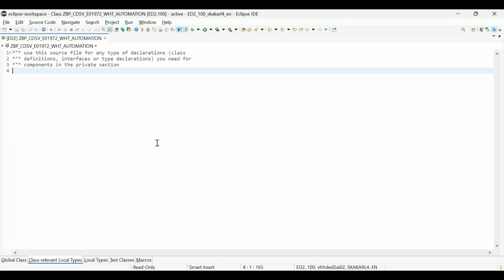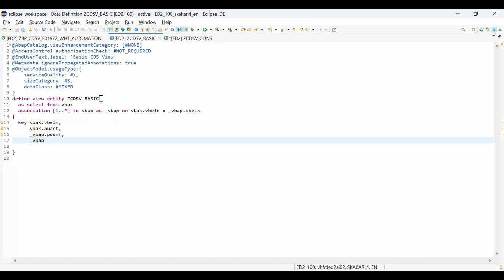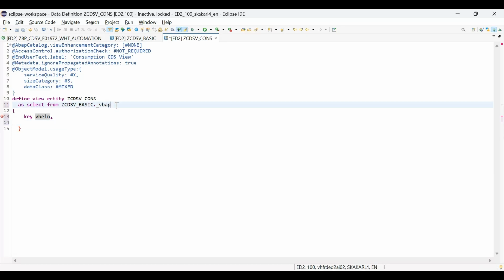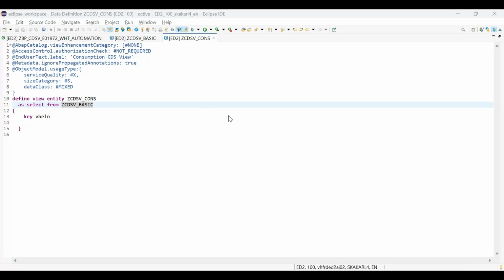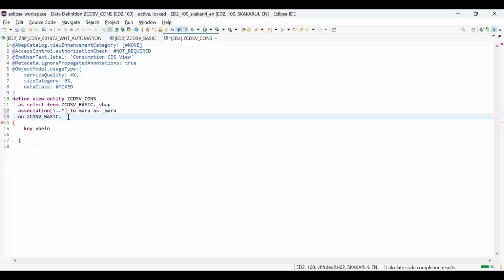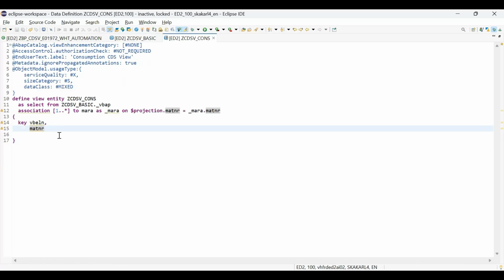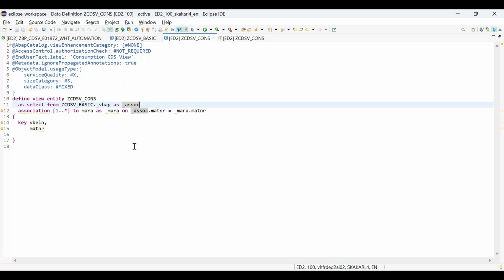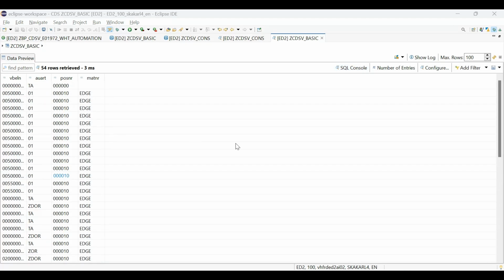Consuming CDS in another CDS View Part29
Hello all,
In this video, we will learn about consuming CDS View in another CDS View in ABAP on HANA.